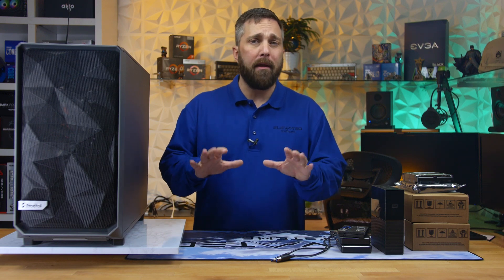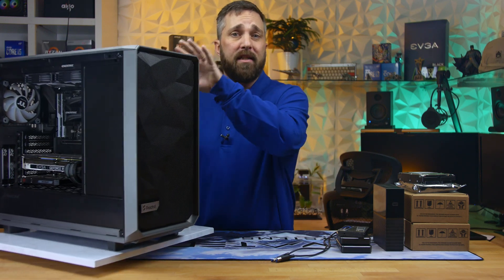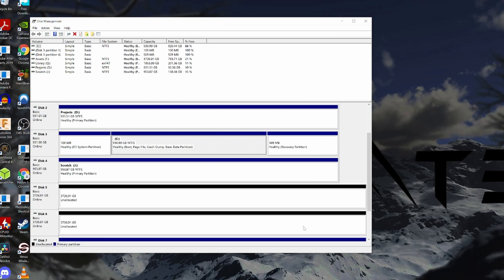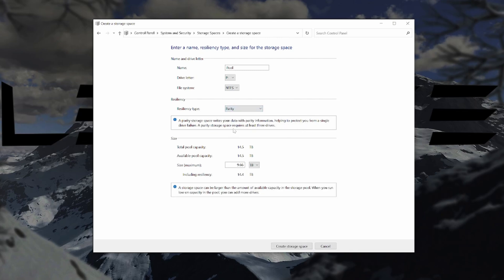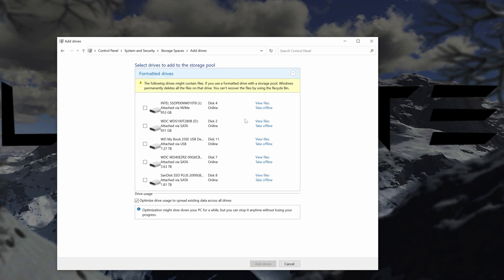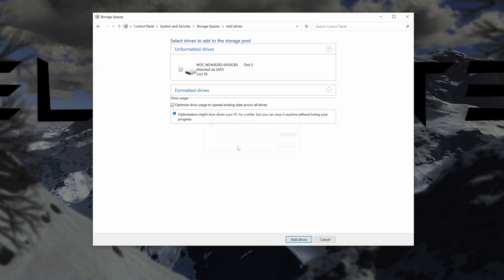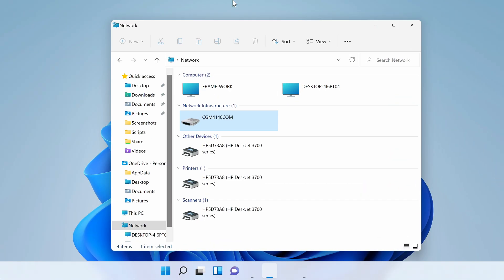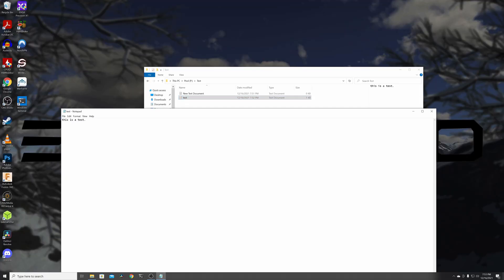Make a Home Storage Server, The Cheap and Easy Way!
In this video I'll show you how to create a mass storage pool from multiple drives using Windows Storage Spaces. Then we'll attach the storage pool to your home network so you can access it from any computer or device.

Fractal Meshify 2 - Grey
Seagate Ironwolf 4TB
SupaHub SATA Card

Timecodes:
0:00 - Opener
0:46 - Intro
3:30 - Installing Drives
4:15 - Initializing Drives
4:57 - Creating a New Storage Pool
8:13 - Adding Data to the Pooled Storage
8:52 - Adding Another Drive & Troubleshooting
12:31 - Reacting to a Drive Failure
13:48 - Network and Sharing Settings
14:37 - Creating a Network Shared Drive
15:30 - Remotely Accessing the Storage Pool
16:34 - Conclusions